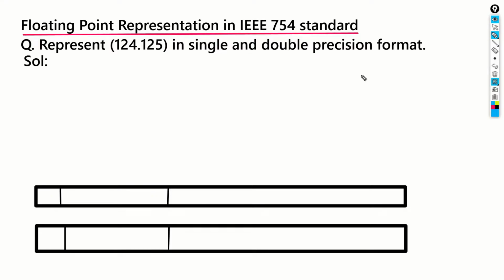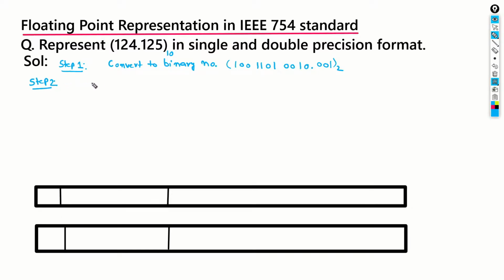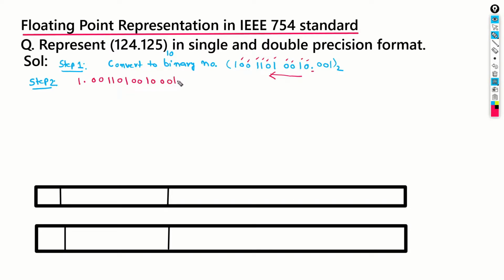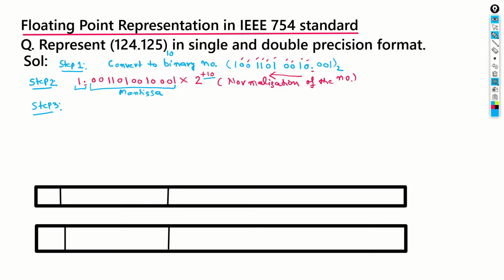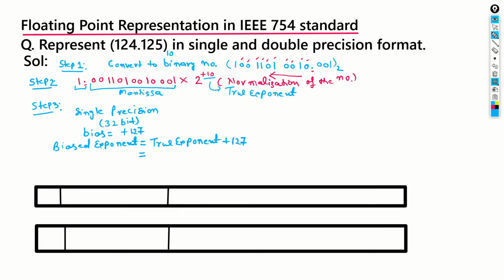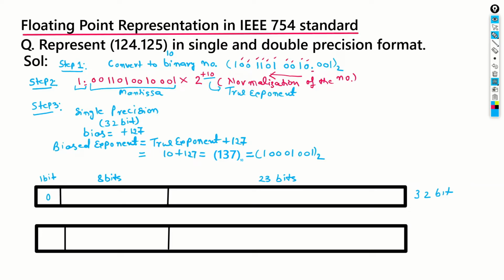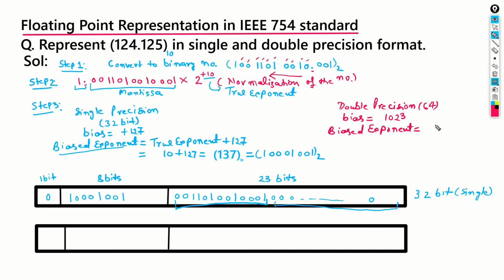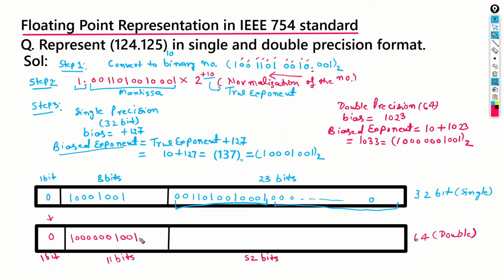Floating point Representation in IEEE 754 ( Single vs double precision)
The video explains IEEE 754 floating point standard.